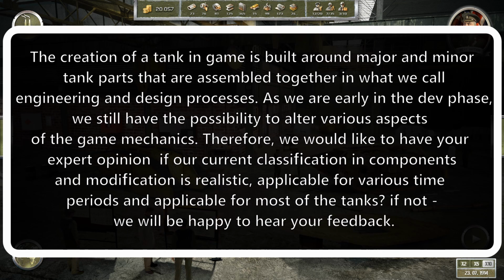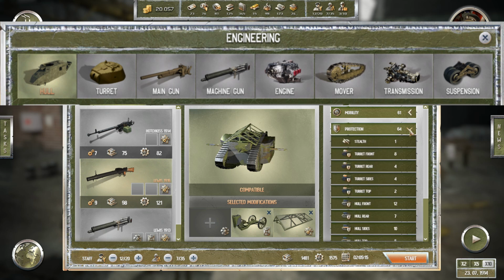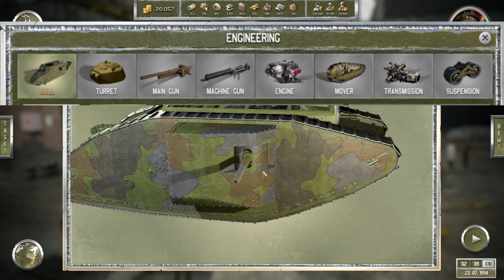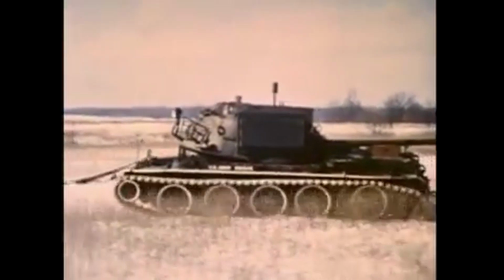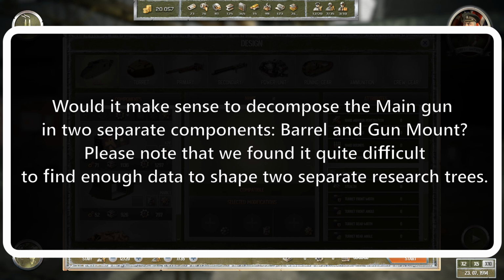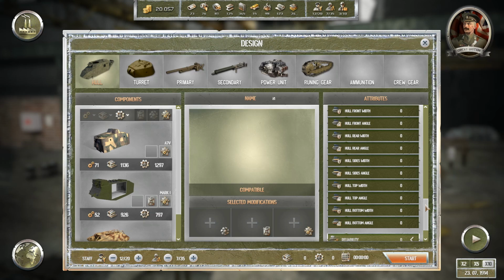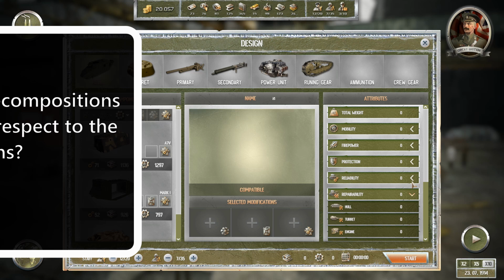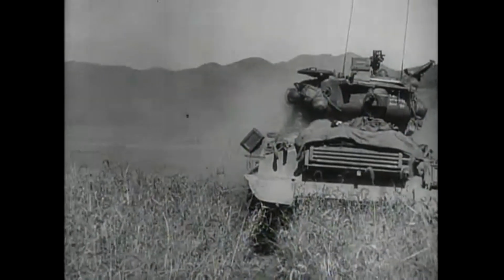Tank Main Components - TE Answers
We on the Tank Encyclopedia team love to share what we discover about tanks and armored fighting vehicles with you, our readers and viewers. We also like answering questions that we receive on our website, on Discord or here on Youtube. However, sometimes, we get some questions that deserve special attention!

The nice folk developing the game ‘Arms Trade Tycoon Tanks’ have asked for our help and have sent us a number of questions to help make their game more historically accurate and we have decided to answer them publicly in a series of these Youtube videos.

Arms Trade Tycoon Tanks is a game that is still in early development and that aims to give its players the chance of running a successful tank building company, from doing technical research, to designing and building tanks and then trying to sell them at home or abroad. And, of course, learning from what happens to them on the field of battle.

Video source: IWM